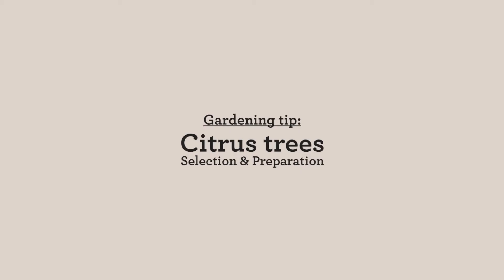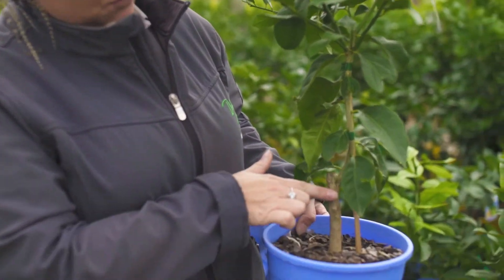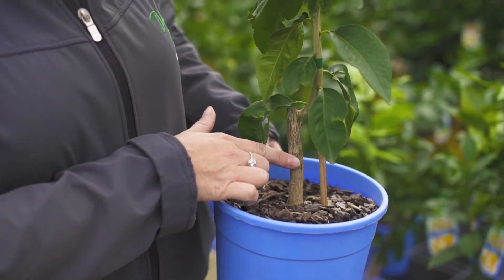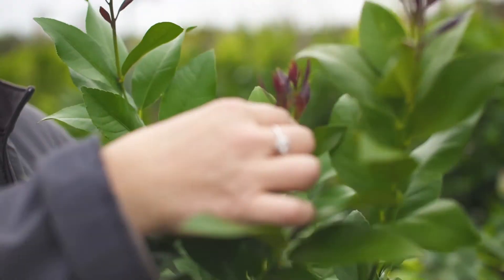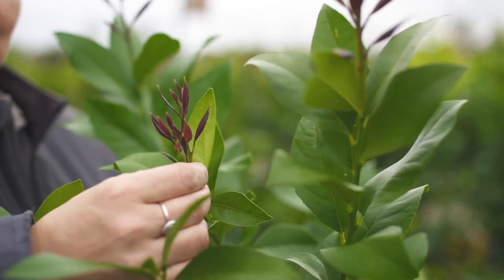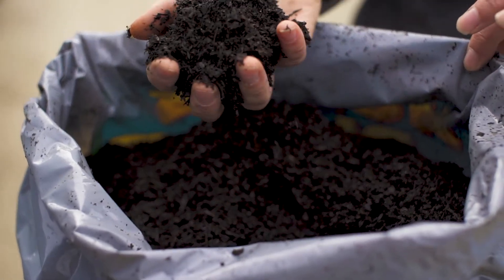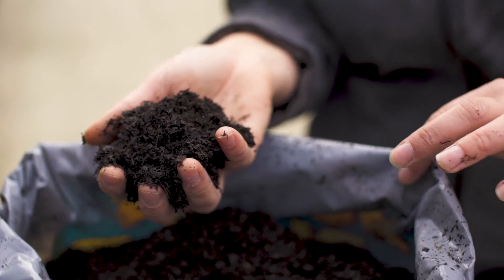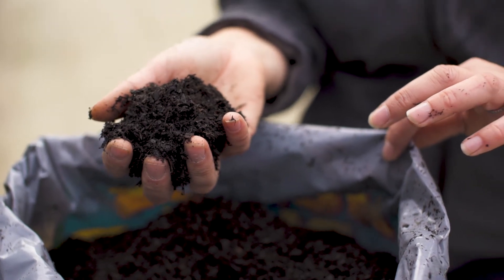How to grow and care for Citrus Trees?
When life gives you lemons, plant a lemon tree. Citrus trees are some of the easiest fruit trees to grow in your backyard, and you won’t believe all the benefits you’ll receive with this low maintenance plant. Hint: One of them is health.